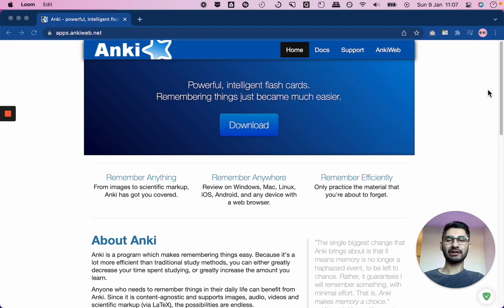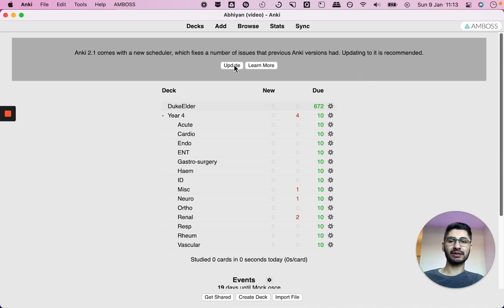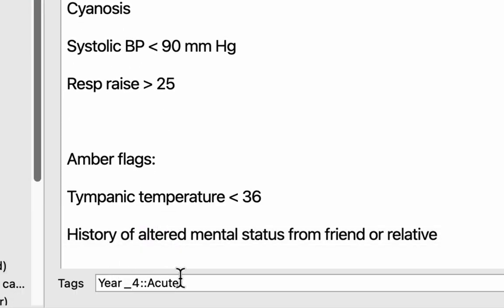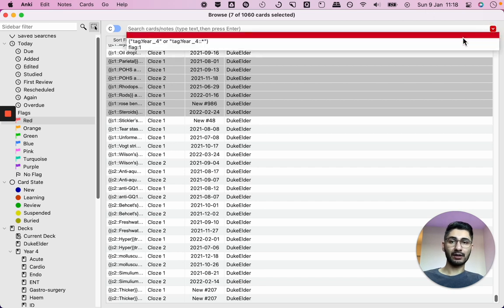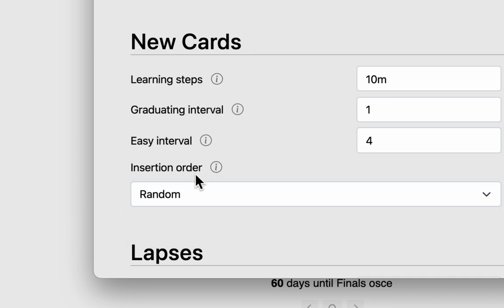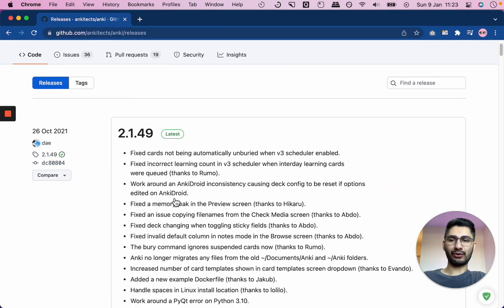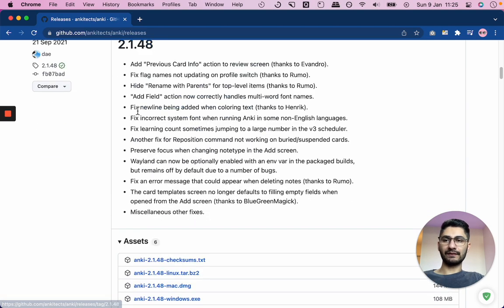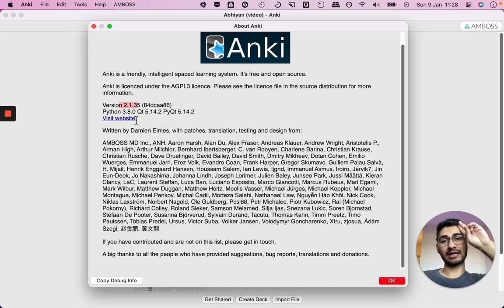Anki 2.1.49 Review, New Features and Changes (Worth Upgrading?)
In this video I show you how to upgrade to Anki 2.1.49 and also show you the new features, give you a review of the new features to allow you to decide whether it is worth upgrading from the previous versions of Anki. This new version of Anki comes with many exciting new changes and features, and some things you needed add-ons for previously are now natively built into Anki!